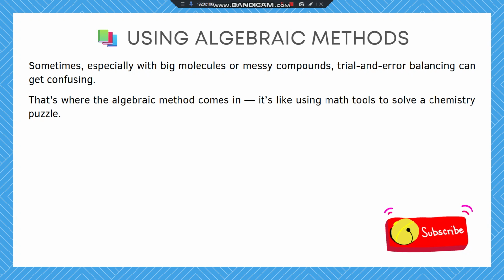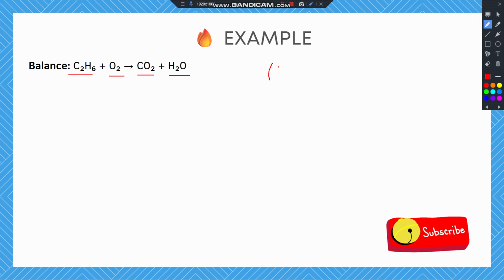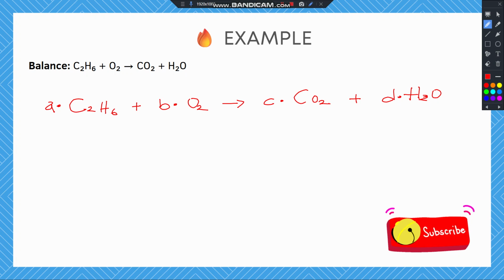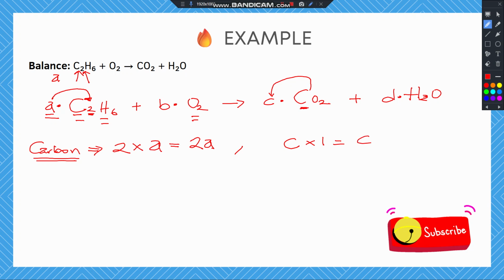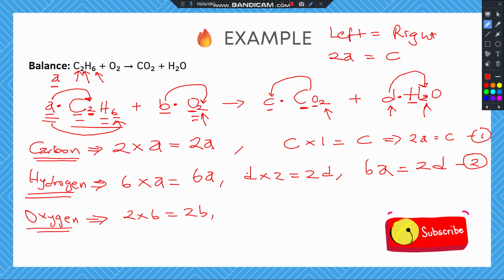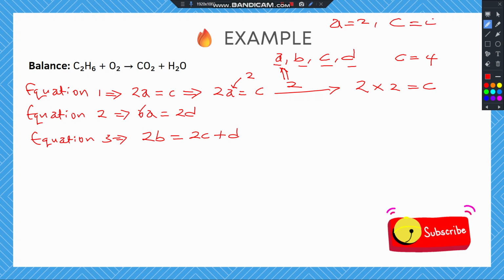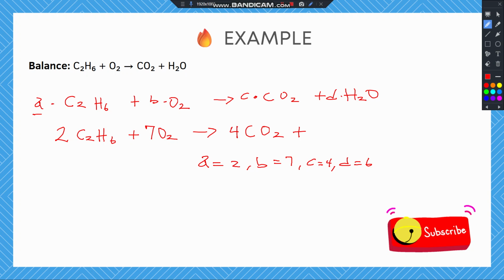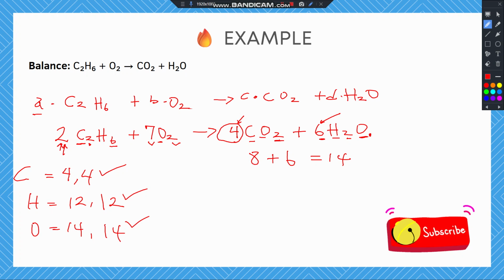Balance C₂H₆ + O₂ → CO₂ + H₂O Using the Algebraic Method | Step-by-Step Tutorial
Need help balancing the equation C₂H₆ + O₂ → CO₂ + H₂O? In this video, I’ll walk you through the algebraic method—a powerful way to handle combustion reactions like this one.

Whether you're preparing for WAEC, NECO, JAMB, or IGCSE, this video will help you master balancing with ease. I use interactive visuals and clear steps to make learning chemistry fun and effective.

🧪 What You’ll Learn:

• How to balance combustion reactions
• Algebraic steps explained clearly

💥 Great for high school students, homeschoolers, and chemistry exam prep.